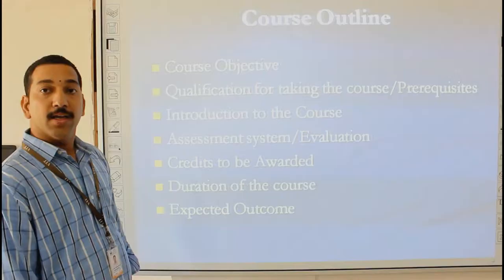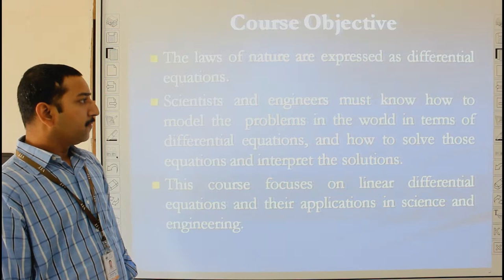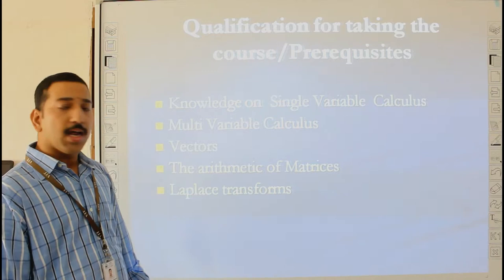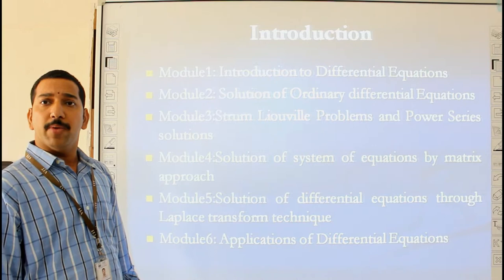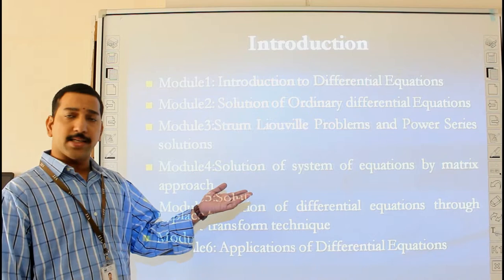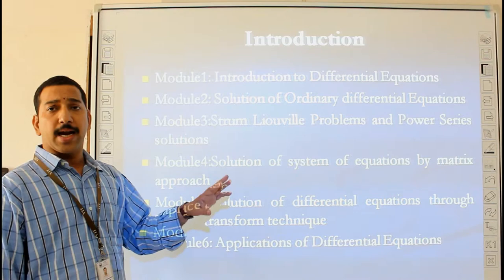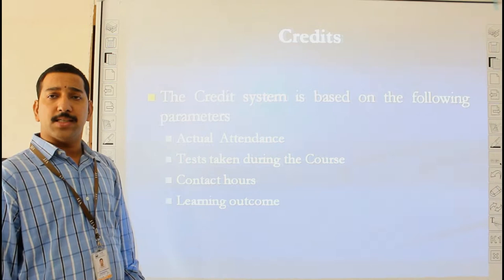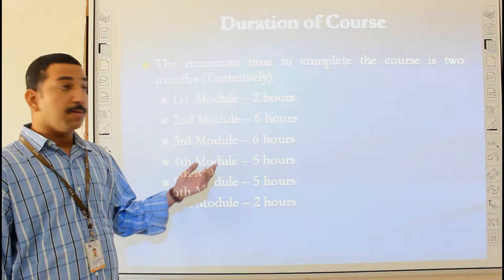Peri K Kameswaran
Introductory module/sample video for MOOCs  by Dr. Peri K Kameswaran